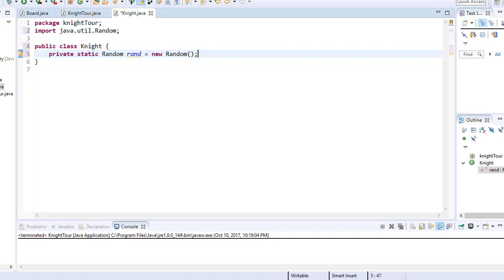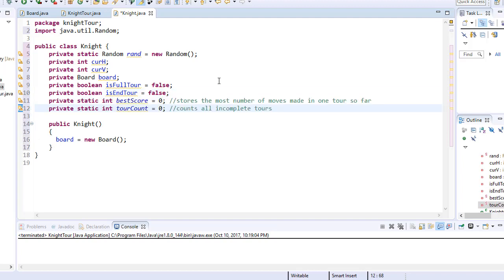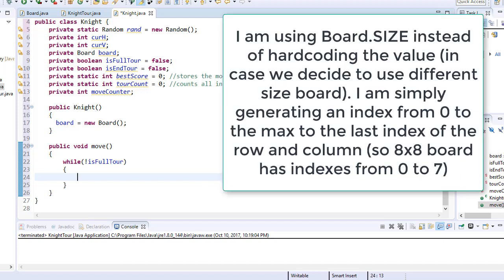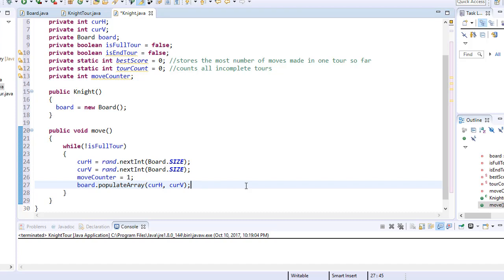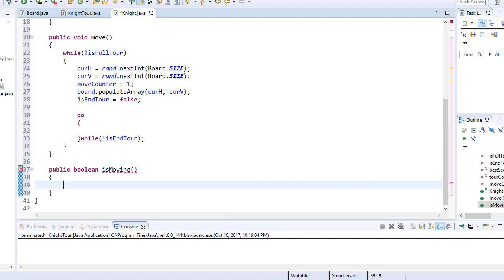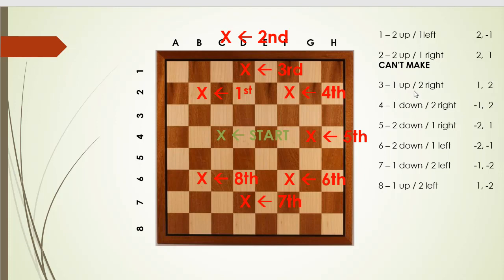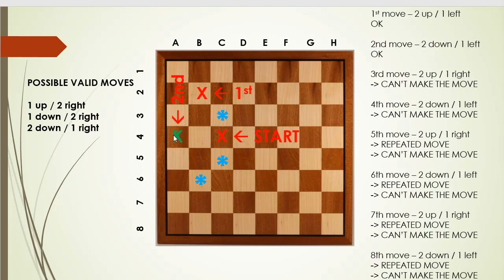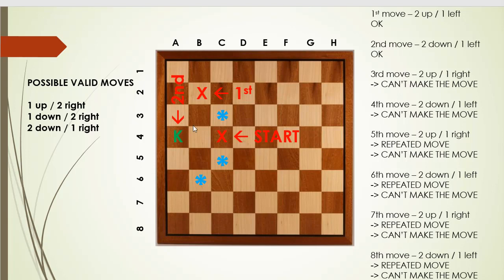Java Puzzles Games & Algorithm Exercises - 3/5 - Knight Tour